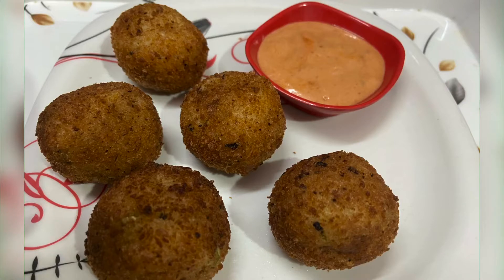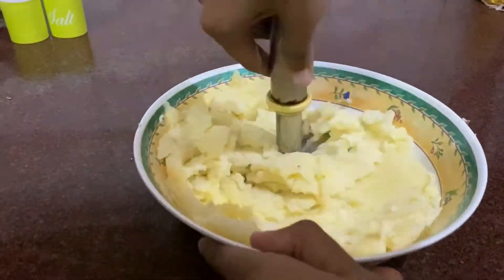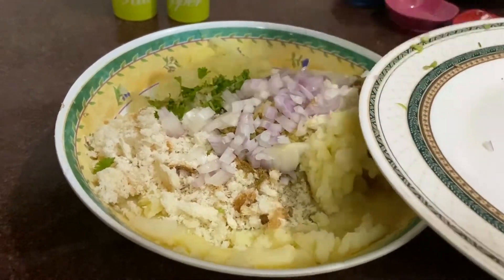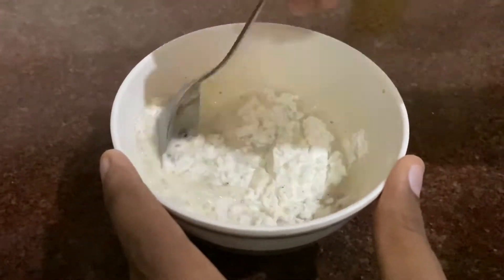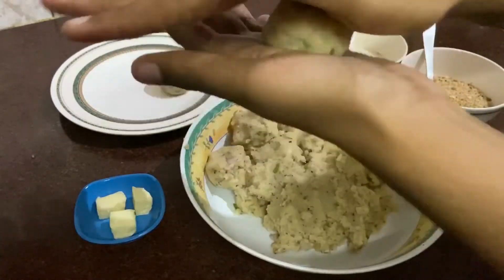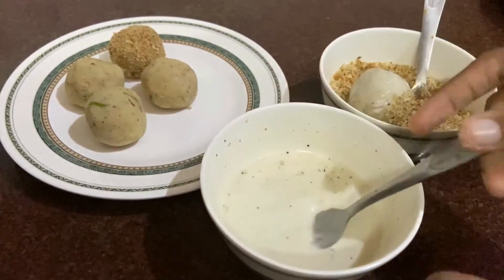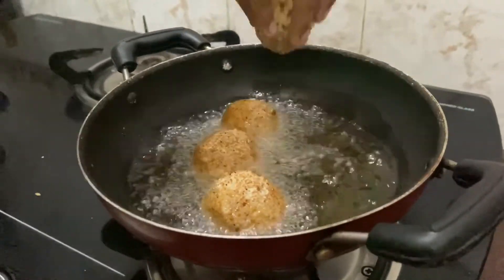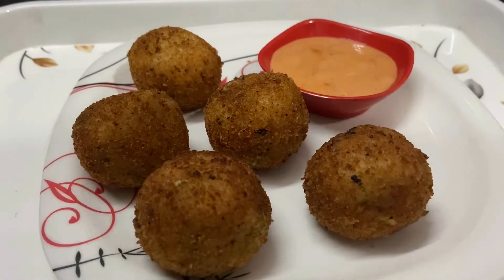POTATO CHEESE BALLS || INFA’s VLOG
INGREDIENTS:
Potato-5 boiled
Bread-3 slices
Salt to taste
Pepper for the coating batter
Maida-2 tsp+Cornflour-2tsp
Breadcrumbs to coat the balls
Pepper-1/4 tsp
Coriander-2 tsp,finely chopped
Green chilli-1,finely chopped
Gineer-1 tsp,finely chopped
Onion-1/2,finely chopped
Water for the coating batte